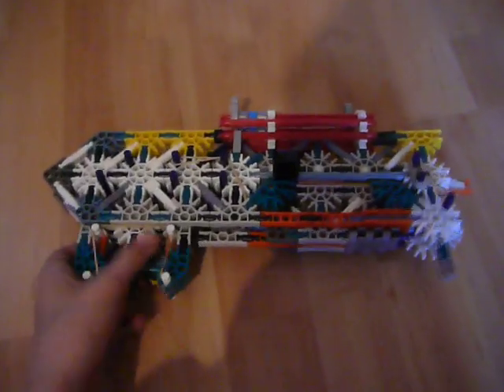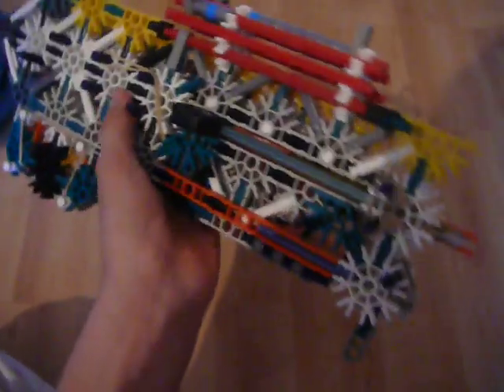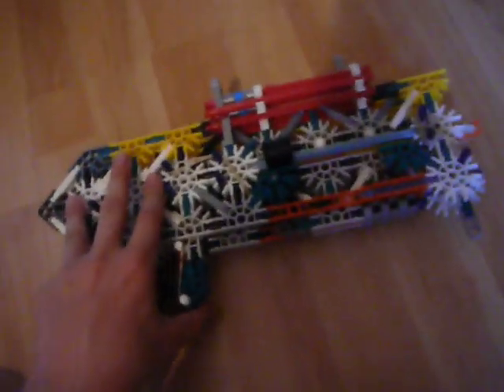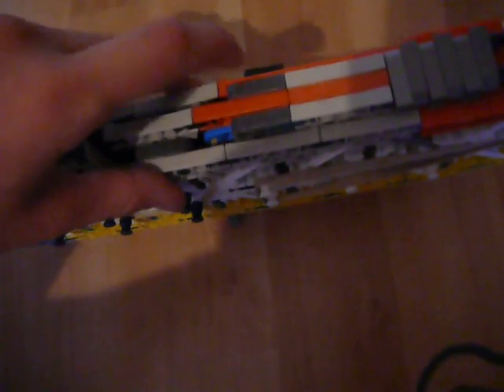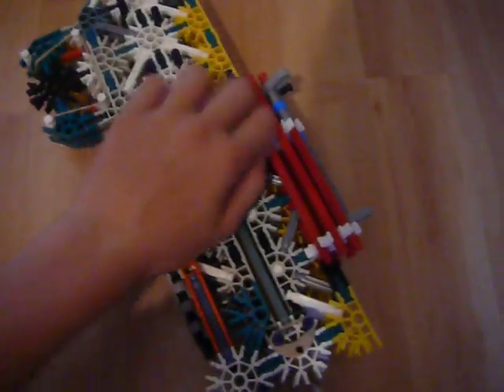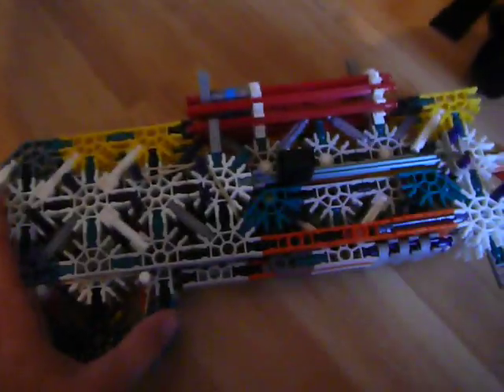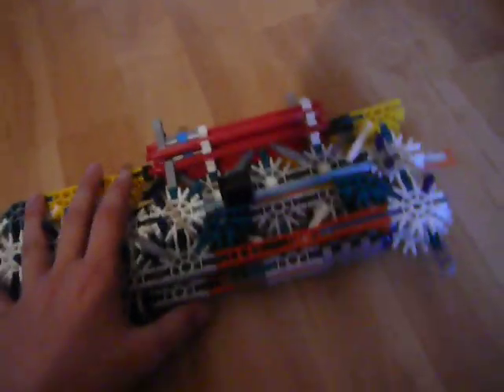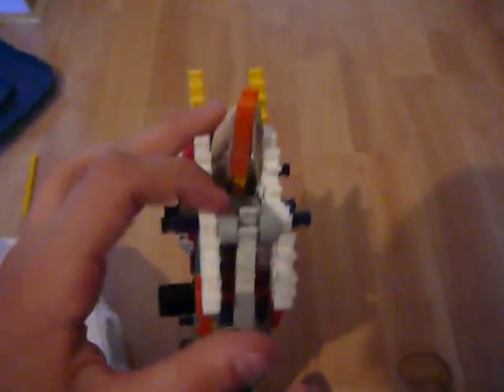Knex Side-pull (mech-model)[unfinished]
Here is the mech-model of my new Side-pull idea, check for more info about it.